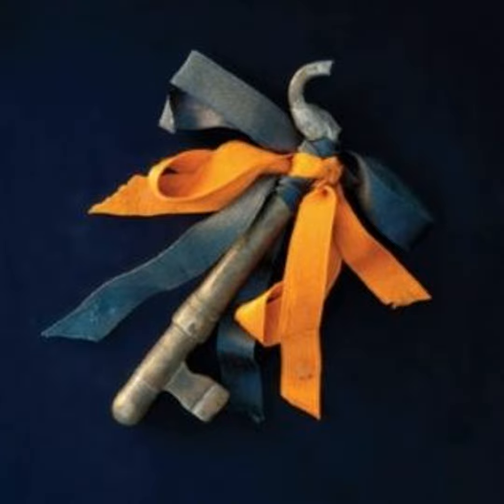Object-ifying UVA: The University’s Bicentennial Through the Lens of Current Events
A presentation by the curators of “The University of Virginia in 100 Objects,” an exhibition at the Albert and Shirley Small Special Collections Library. Over the course of the 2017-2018 academic year, the University’s history has been reshaped by monumental events. Wolfe and Schwartzburg will look at how these recent events have shaped our own understanding of the 100 Objects exhibition and our thoughts on what else might now belong in the ongoing artefactual history of UVA. Speakers: Mary Schwartzburg Curator, Albert and Shirley Small Special Collections Library Brendan Wolfe Author, "Mr. Jefferson’s Telescope: A History Of The University Of Virginia In 100 Objects”; Editor, Encyclopedia Virginia